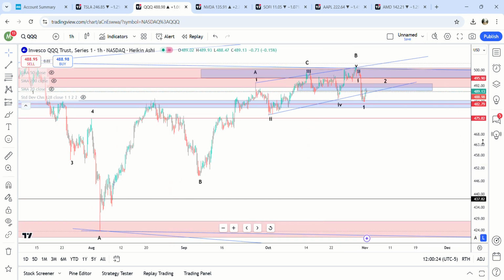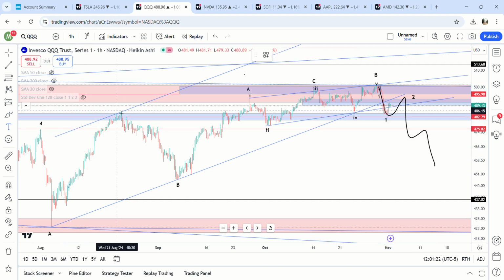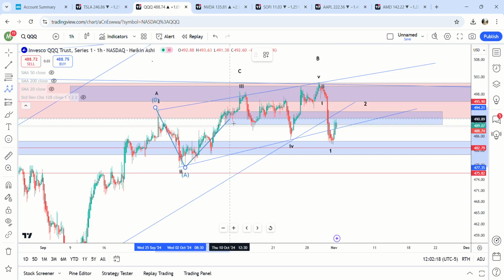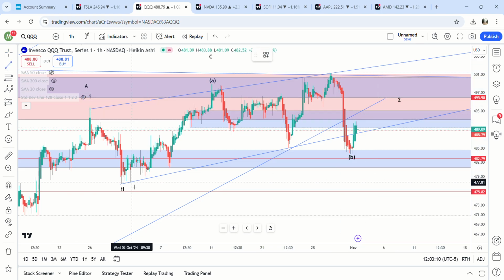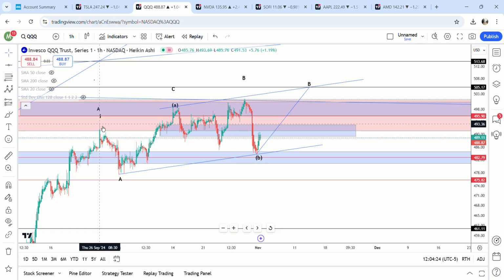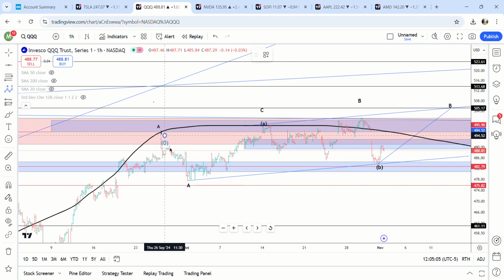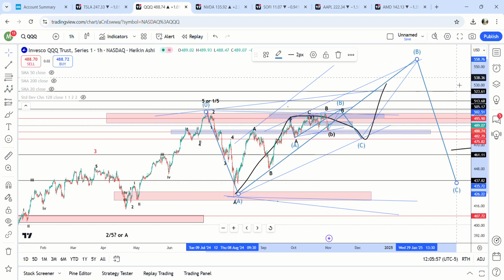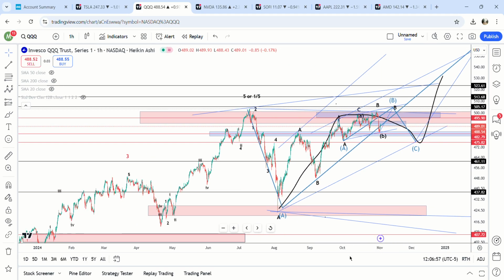$QQQ Primary Count + Alt Count | Both Going Much MUCH Higher? $550+? Update 11/1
Join with the link above for members only videos and more requested videos.

5 Waves To Financial Freedom